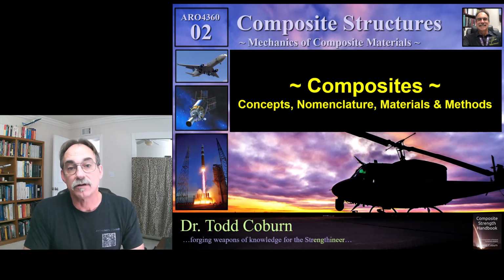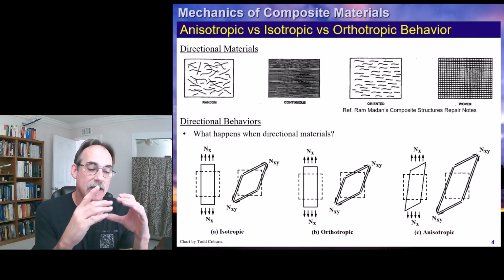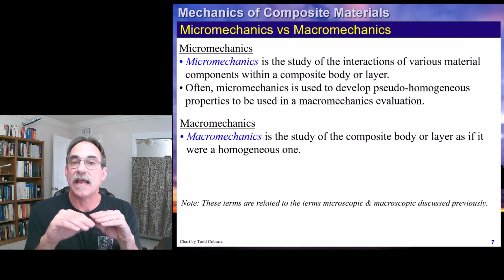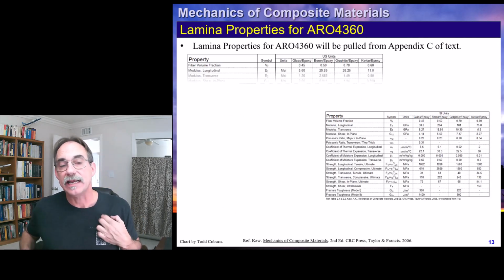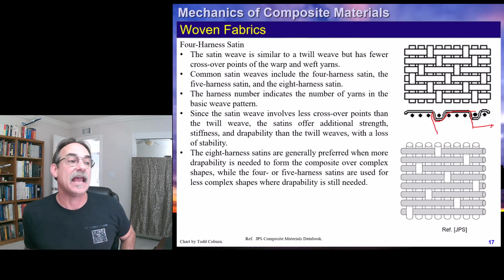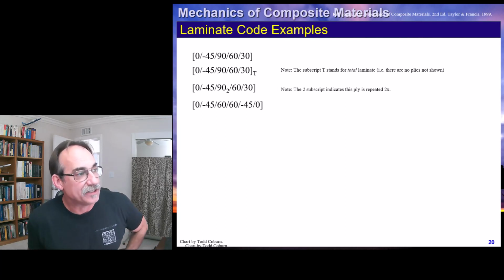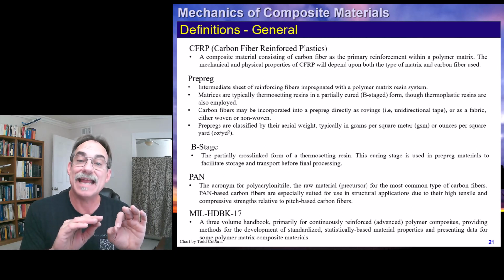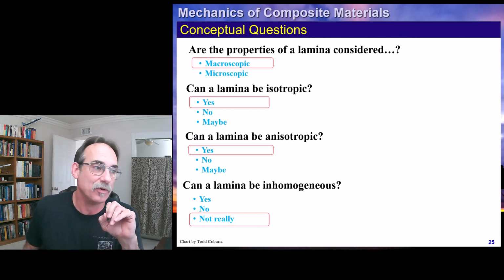Composites: L-02 Concepts, Nomenclature, & Materials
This video gives an overview of the nomenclature, concepts, & materials we will use in this Mechanics of Composites course.

Recorded by: Dr Todd Coburn

To Maximize learning, watch the following videos in order:
- L-01 Introduction to Composite Materials
- L-02 Concepts, Nomenclature & Materials
- L-03 Macromechanics of a Lamina
- L-03a Ti-nspire Program to Compute Q-Matrix
- L-04 Lamina Macromechanics Transformations
- L-04a Creating Lamina Transformations with the Ti-nspire
- L-05 Macromechanics of a Lamina - Strength
- L-06 Micromechanics of a Lamina - Strength
- L-07 Micromechanics of a Lamina - Stiffness
- L-08 Classical Lamination Theory
- L-09 Step-by-Step Composite Analysis
- L-10 Hygro-Thermal Composite Analysis
- L-11 Laminate Special Cases
- L-12 Simplified Approach for Laminate Bending
- L-13 Sandwich Beams - Design & Analysis
- L-14 Sandwich Beams - Strength
- L-15 Sandwich Beams - Bolted Joints
- L-16 Composites: Interlaminar Stresses
- L-17 Testing of Composites
- L-18 Buckling & Vibration of Composite Laminates
- L-20 Analysis of Bonded Joints